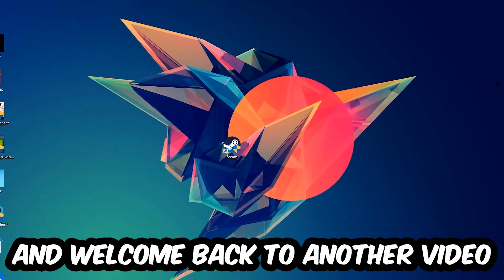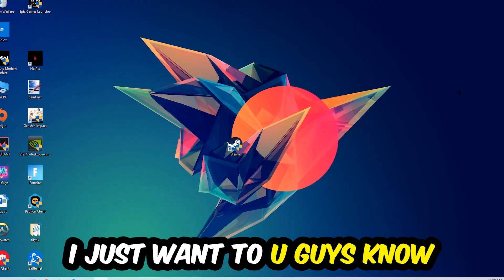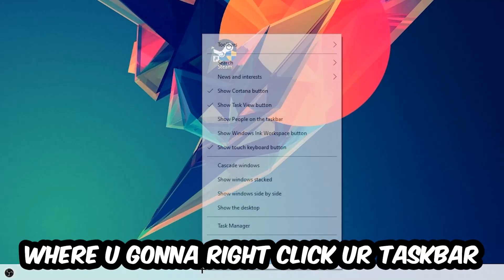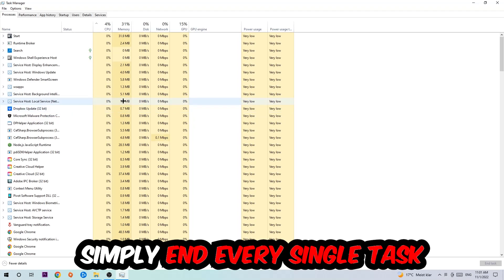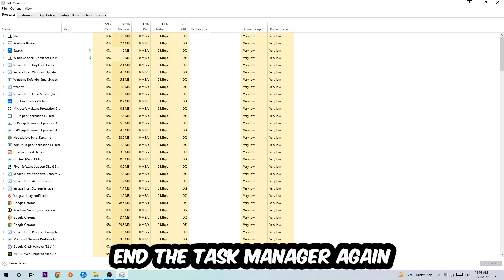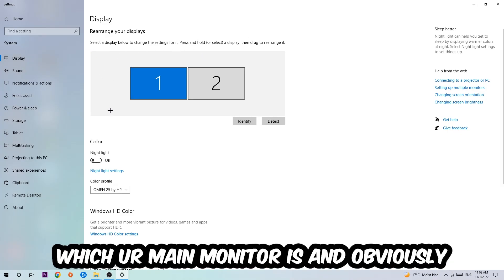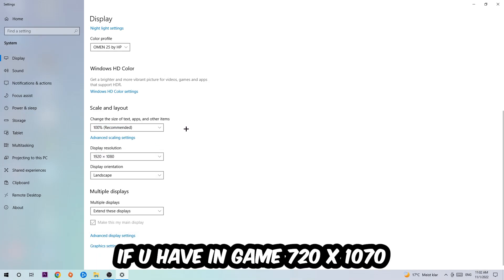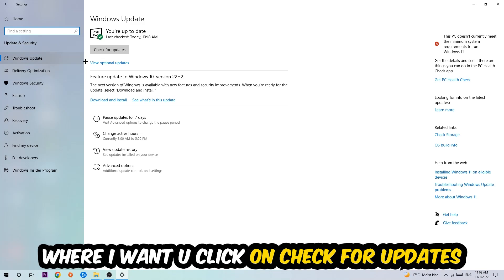Limbo – How to Fix Crashing, Lagging, Freezing – Complete Tutorial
how to fix Limbo crashing,
how to fix Limbo crashing on pc,
how to fix Limbo crashing on ps4,
Limbo crashing,
Limbo crashing pc,
Limbo crashing mid game,
Limbo crashing fix,
Limbo crashing 2022,
Limbo keeps crashing,
Limbo crash fix,
how to fix Limbo freezing,
how to fix Limbo freezing pc,
Limbo freeze,
Limbo freezing pc,
Limbo freezing fix,
Limbo freezing,
Limbo lagging,
Limbo lag,
Limbo lag fix,
how to fix Limbo lagging,
how to fix Limbo lagging pc,